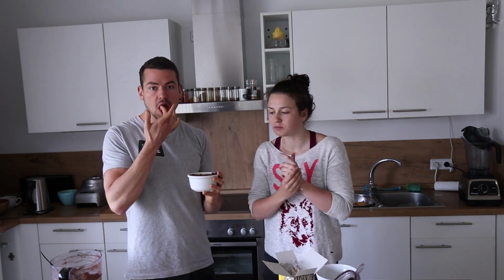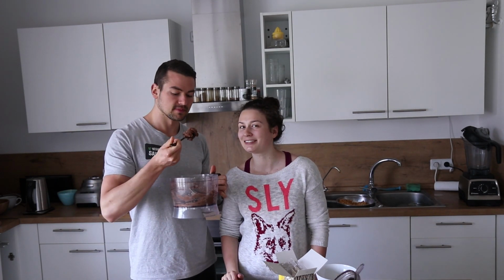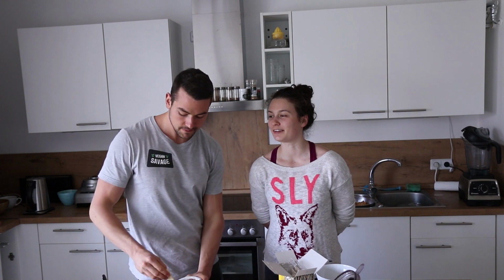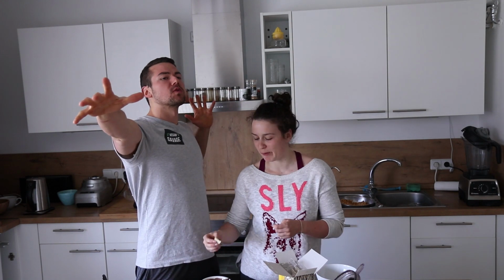CHOCOLATE HUMMUS // RECIPE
CHOCOLATE HUMMUS

- 400g cooked or salt free chickpeas
- 2 tablespoons cashew butter
- 2-3 tablespoons cacao
- vanilla flavor or extract to taste
- 5 pitted dates
- splash of plant milk

throw everything in a food processor and blend until smooth. Add some chocolate chips if you want and you are ready to go! We loved to dip in some apple slices but feel free to use whatever ❤️